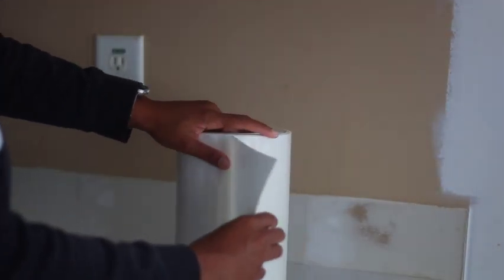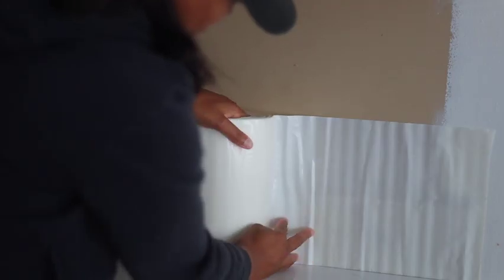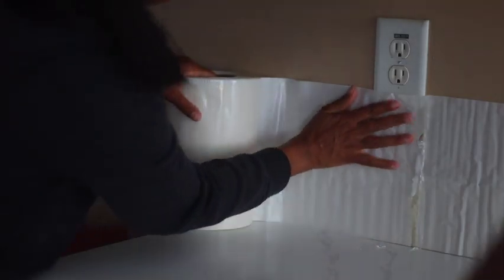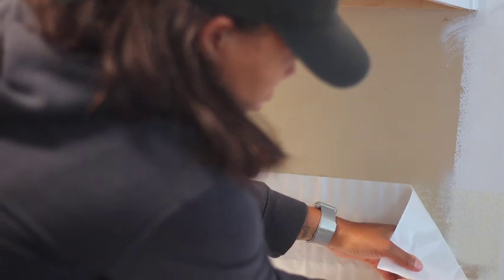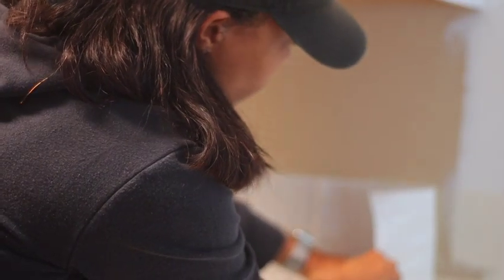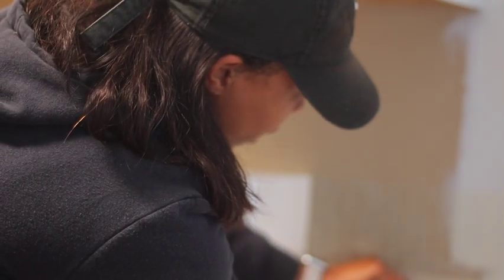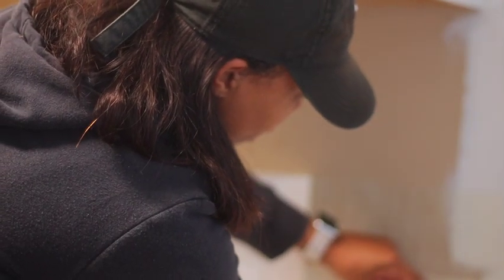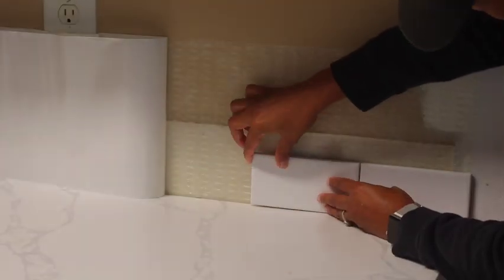DIY KITCHEN BACKSPLASH|BUDGET FRIENDLY KITCHEN UPDATE| BEGINNER FRIENDLY KITCHEN REMODEL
We purchased our first home the beginning of this year and decided we wanted to try and make the updates ourselves. The kitchen remodel was one of projects we started and we are finally finished! This whole update cost us less than $400 and was very beginner friendly.

Here is what we used….

3x6 subway tiles
Premixed grout
Tile cutter
Simple mat